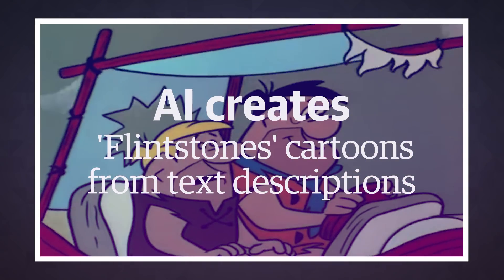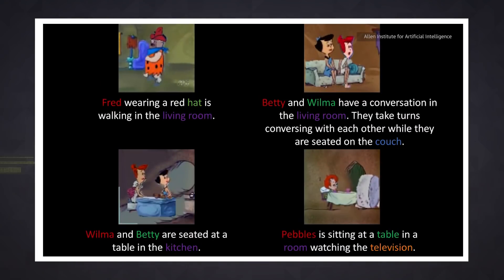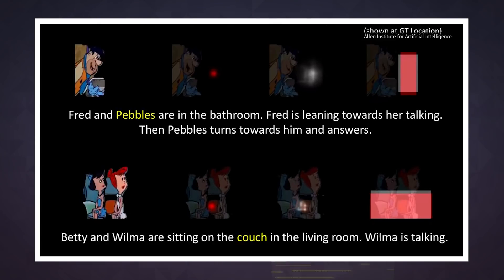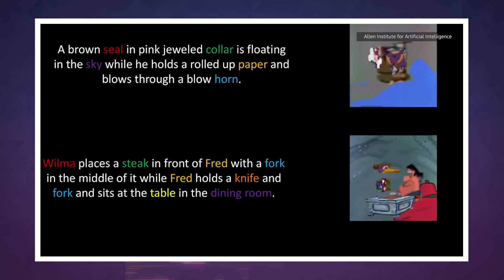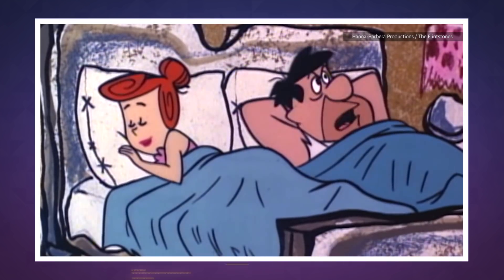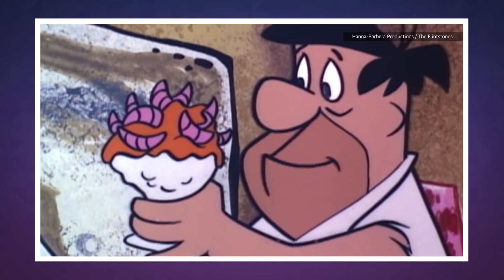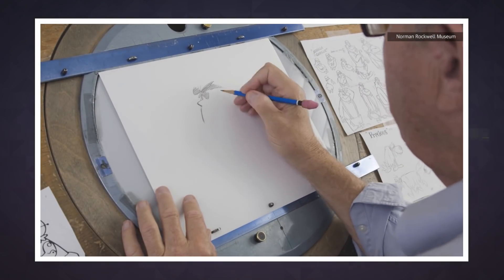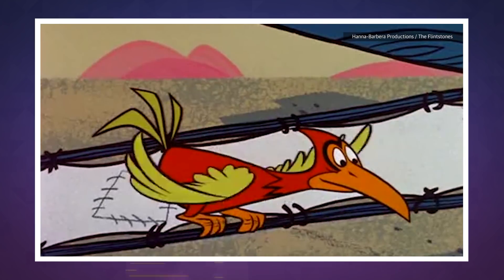AI creates 'Flintstones' cartoons from text descriptions | Engadget Today